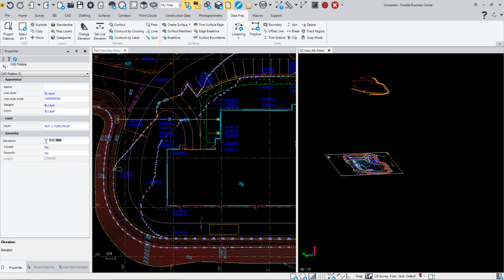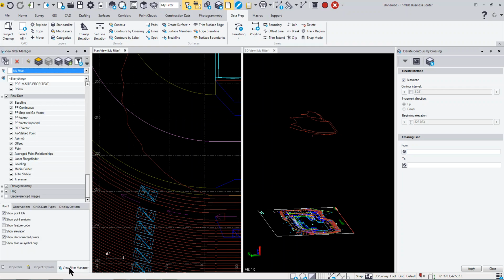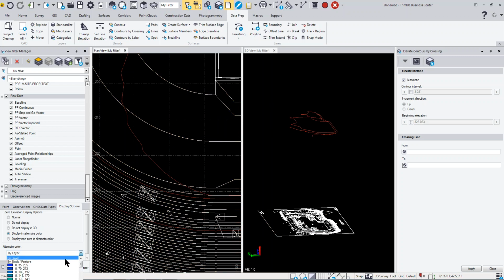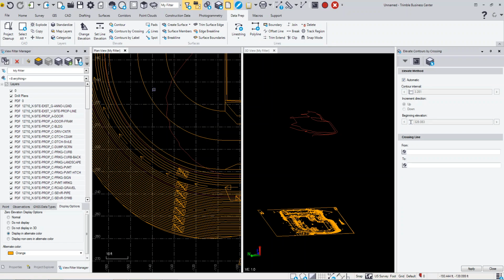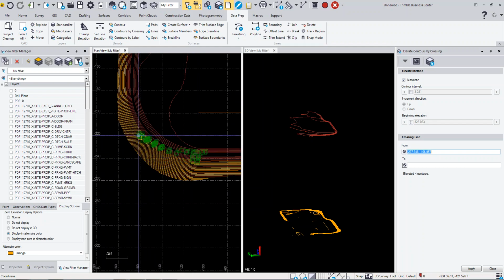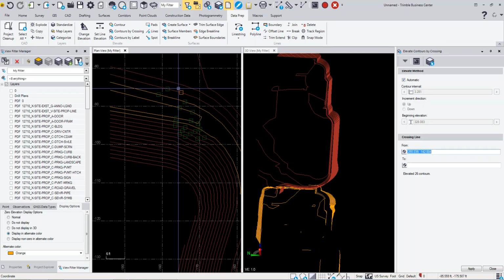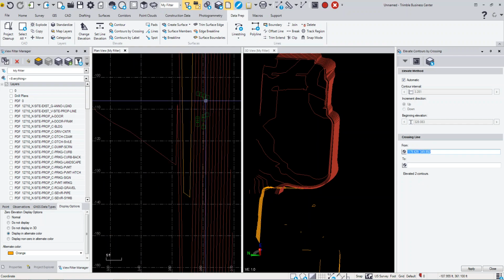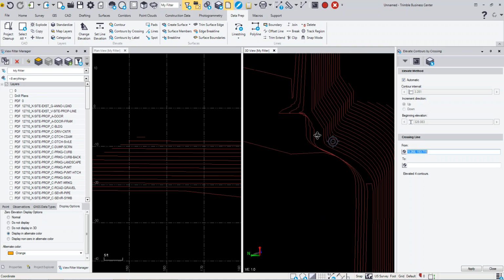TBC - Elevate By Crossing - Site Modeling Edition Commands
The elevate contour by crossing command allows users to elevate multiple contours simultaneously rather than individually. To start, two contours with known elevations are required. The user can elevate a contour by accessing its properties or using the contour command. Once two contours are elevated, the contour by crossing command can be used. This involves dragging across the contours, and it is helpful to adjust display options to differentiate between elevated and non-elevated contours by color. Setting the display to show only contours prevents interference from other lines. The command can be set to automatic, allowing the user to cross two known lines to elevate the rest. The process involves selecting and dragging across lines, quickly elevating all necessary data. The user can continue to pick and cross lines, ensuring all contours are elevated efficiently. The method is effective for elevating contours rapidly, even picking up smaller lines and stragglers. By crossing two known contours, the rest are elevated, streamlining the process and enhancing productivity.